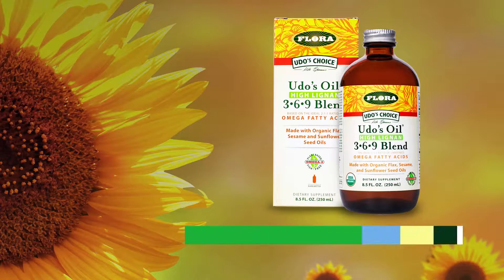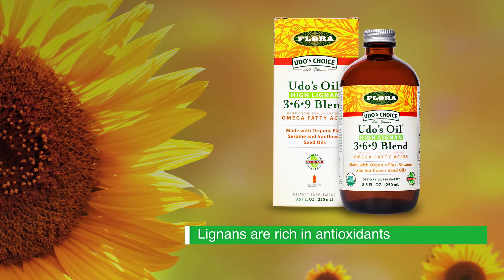What are ​l​ignans and why are they important?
So what are lignans? They are a type of plant compound known as polyphenols. Lignan precursors are most abundant in flaxseeds, although they’re also found in other seeds (like sesame seeds), berries, fruits, vegetables, and whole grains. Udo Erasmus of Udo's Choice explains more and why you need them in your diet.